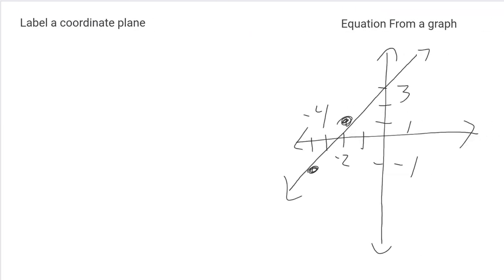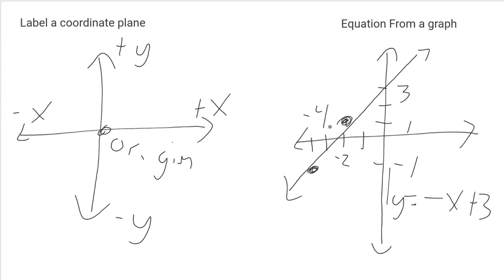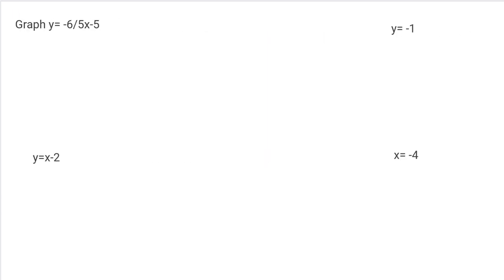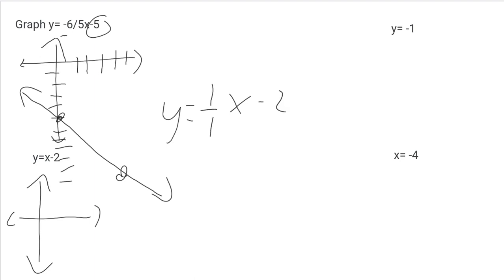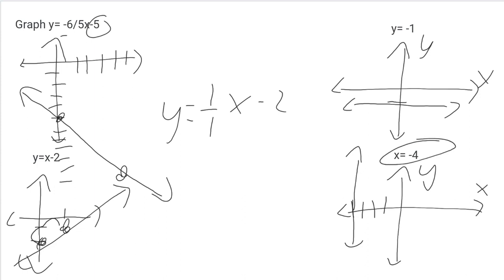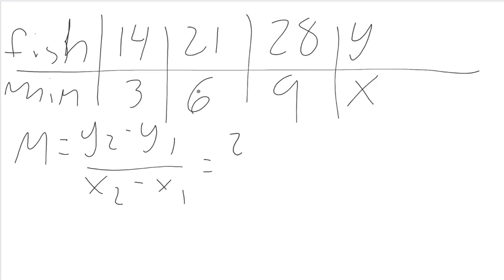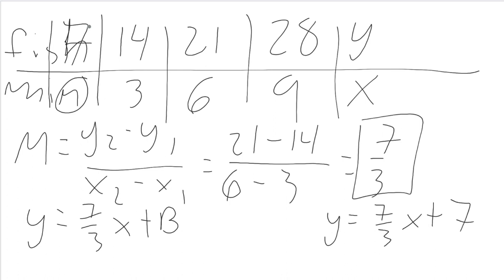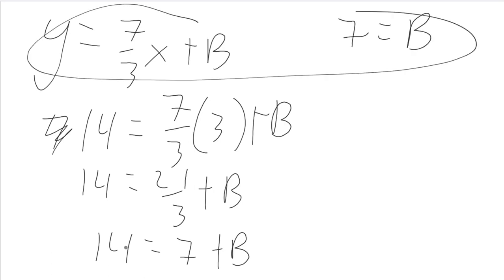Topic 7 Review